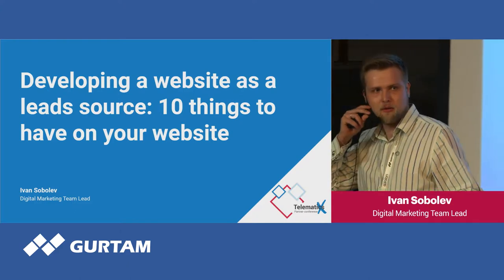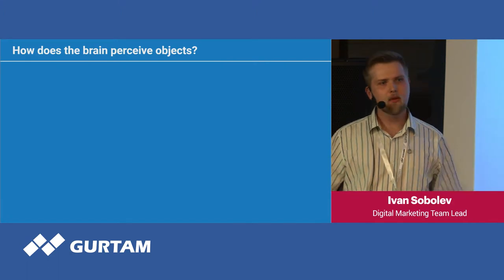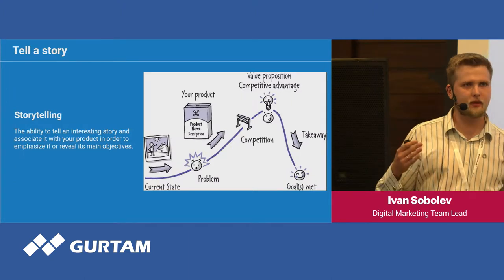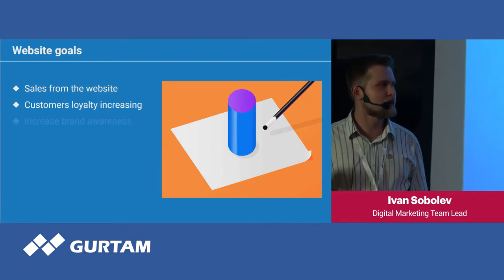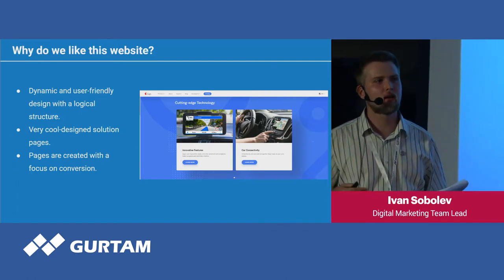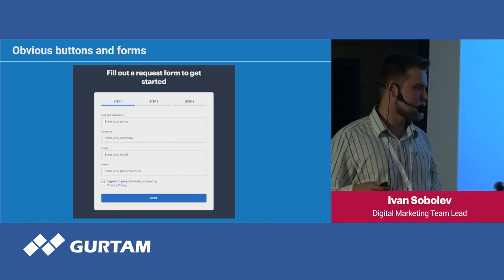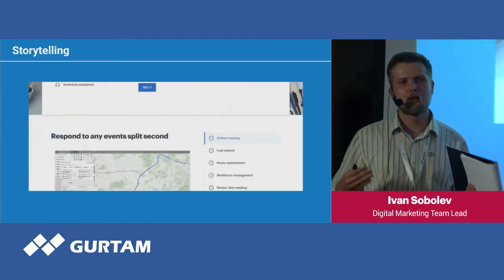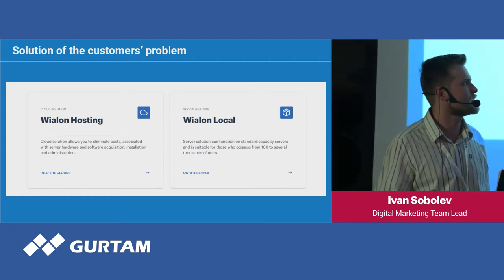Gurtam | Training session: Developing a website as a leads source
Speaker:
Ivan Sobolev, Digital Marketing Team Lead

10th anniversary Gurtam partner conference took place on July 30 — August 1, 2019 in Minsk